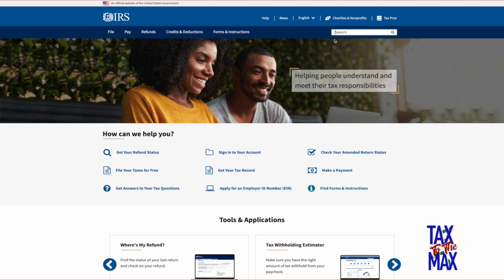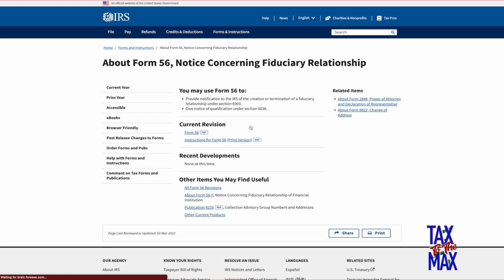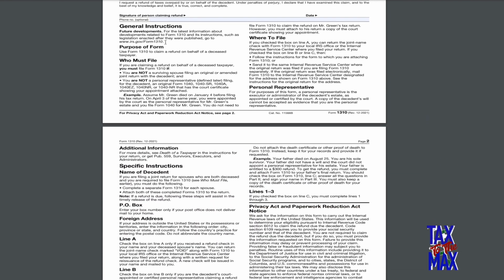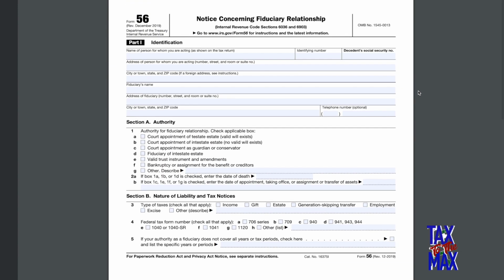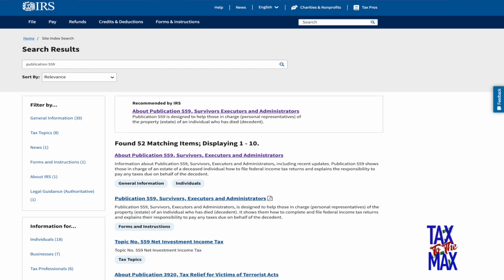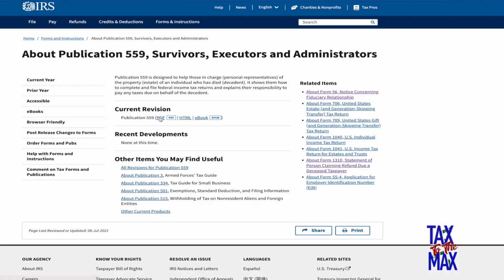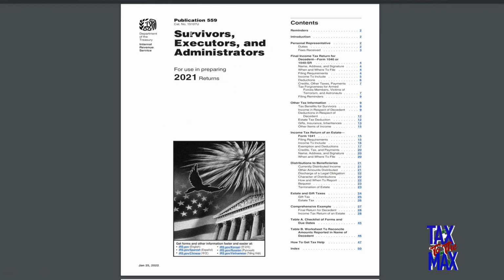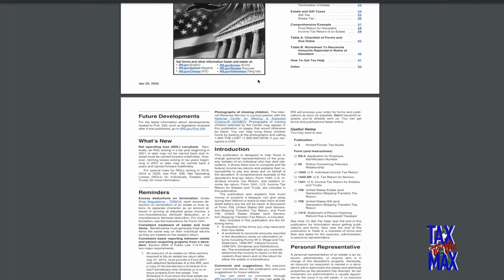Decedent Accounts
This video was made to inform viewers of the options they have when a parent or love one has passed away and the IRS sends a Balance do notice expecting payment from you on behalf of your deceased loved one.